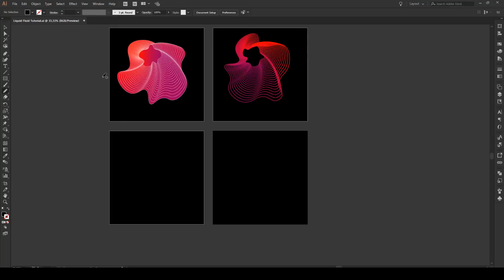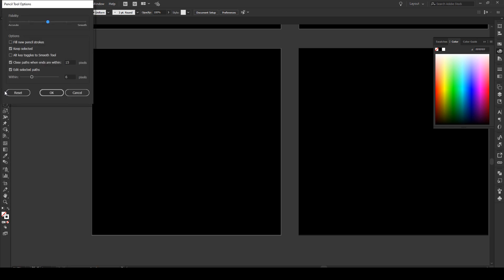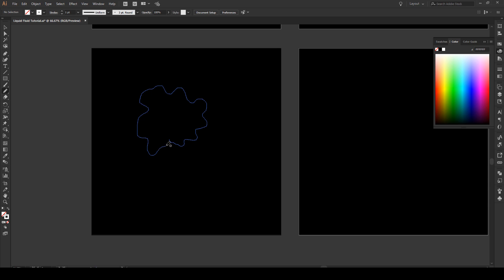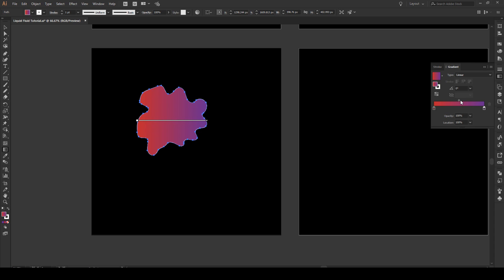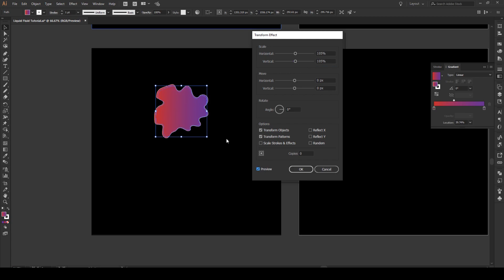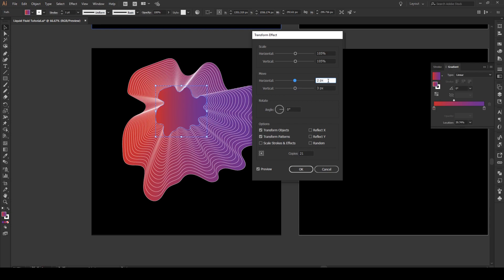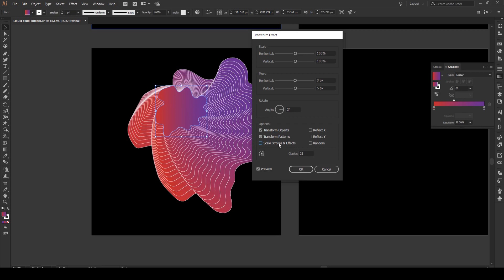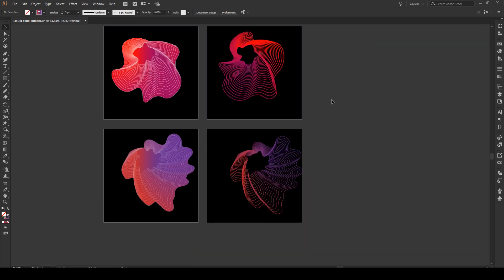Liquid Fluid Background - Adobe Illustrator Tutorial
Learn how to make this liquid fluid background/design. It's easy to modify and color and the tutorial can be followed in Illustrator CS5 to CC. Note that for CS5 users, if you want to apply gradients to strokes, you need to follow the instructions on one of our tutorials on the sidebar.

In this tutorial you will learn how to use:
- Blend tool
- Free transform tool

Remember the only trick to this tutorial is to avoid any sharp points while drawing your initial shape. They will generally not look great when you apply your kaleidoscopic effect.